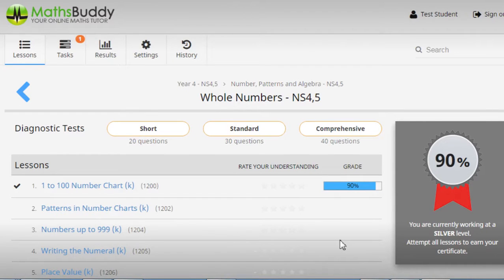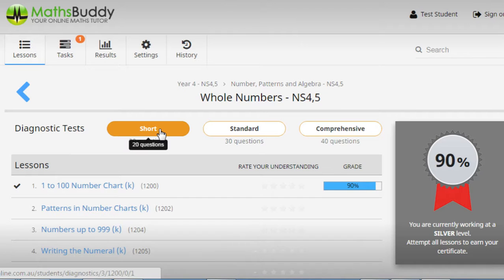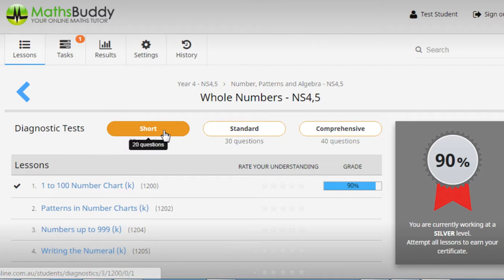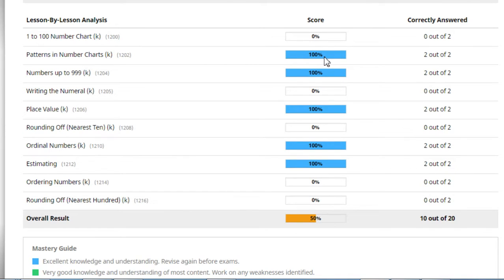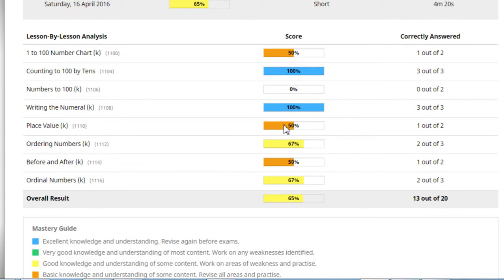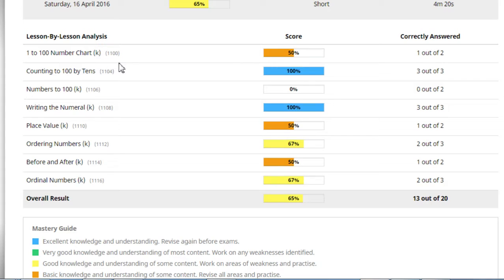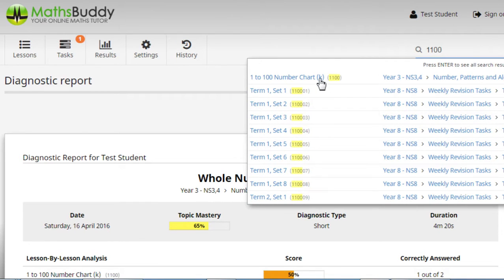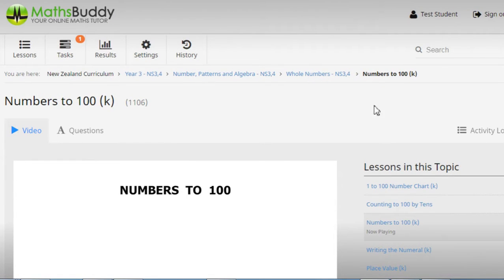Maths Buddy Test Results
If you choose a diagnostic test yourself, here is how to use your test results to find the lessons you need.